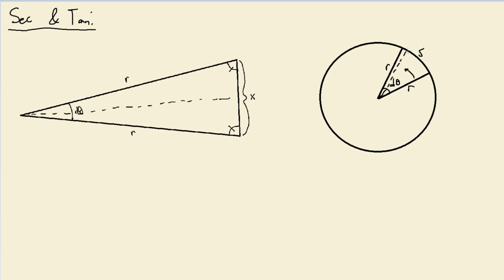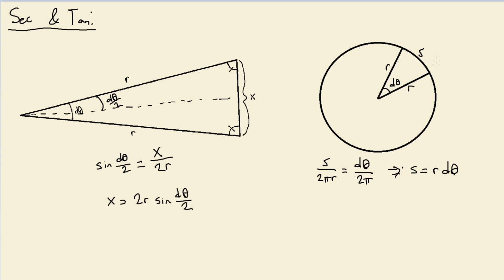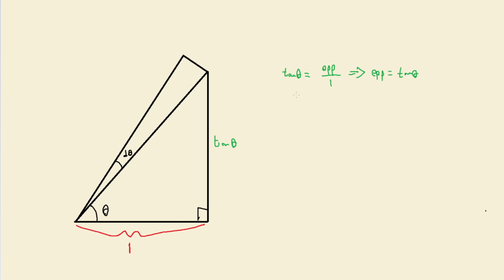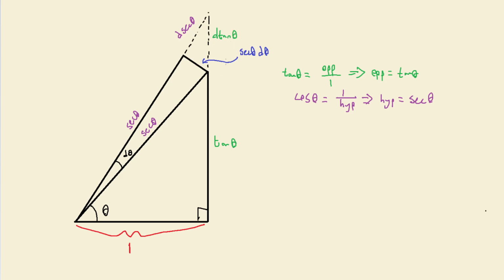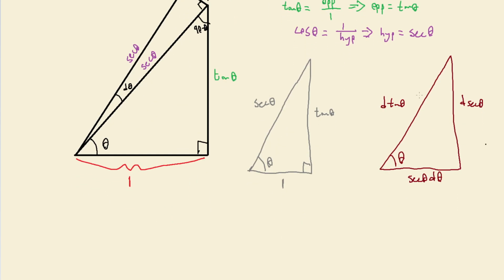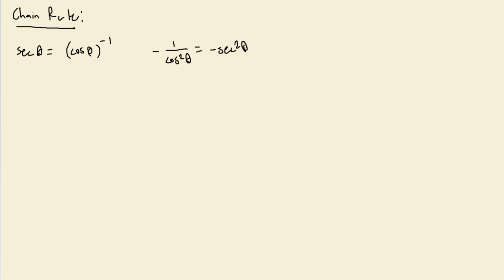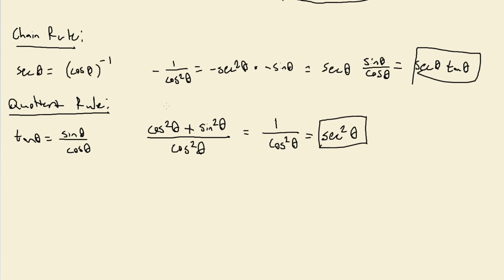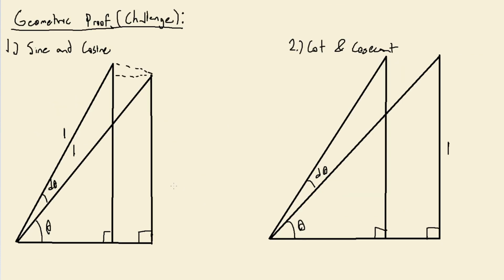Derivatives of Tan(x), Sec(x), Cot(x), and Csc(x) PROVEN and EXPLAINED | Calculus 1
In this video I go over a geometric proof for the differentiation of tangent and secant, and I also touch on the utility of previously derived rules in calculus as catalysts for efficiently taking derivatives without having to resort to first principles.